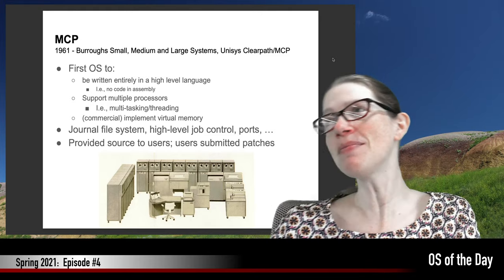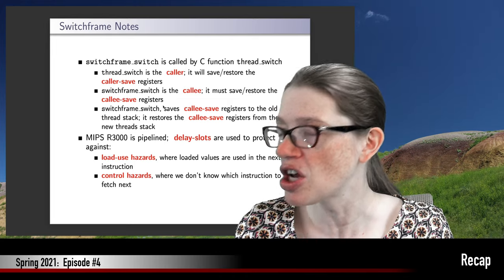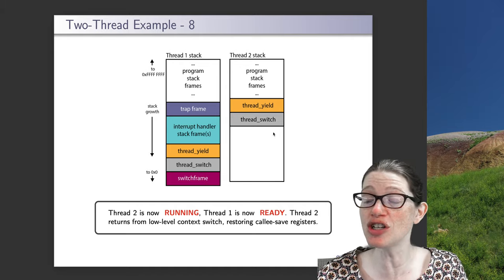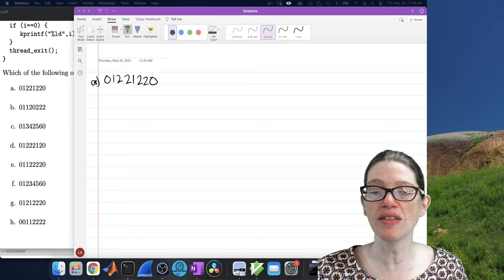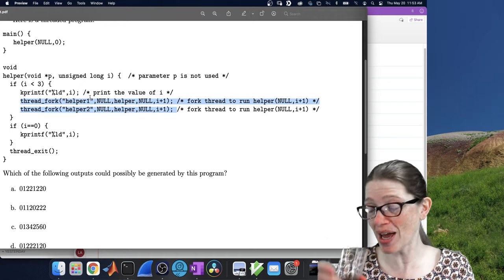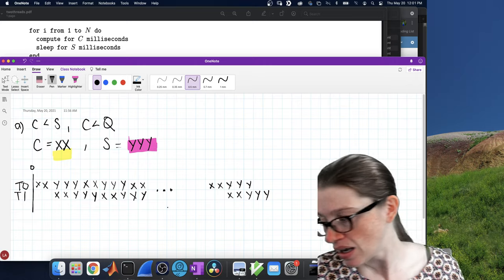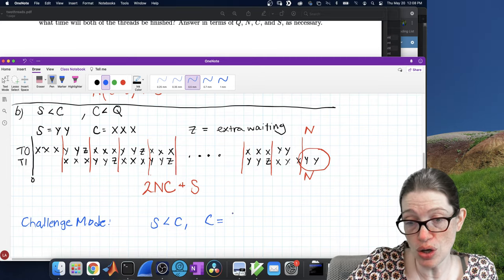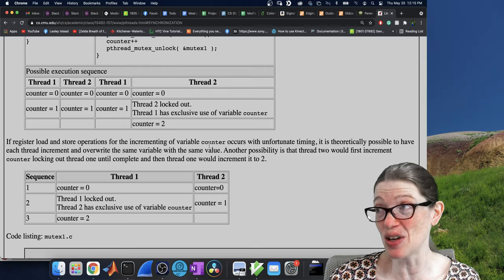CS350 - S21 - Episode 4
Threads roundup, sample problems.